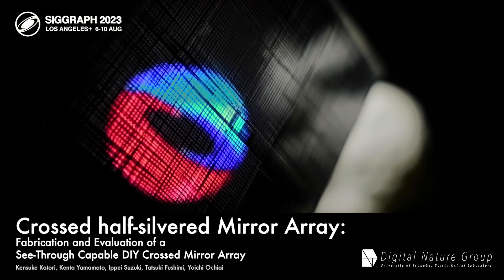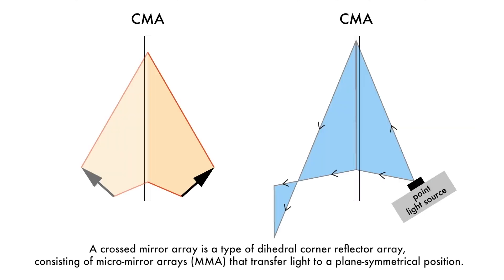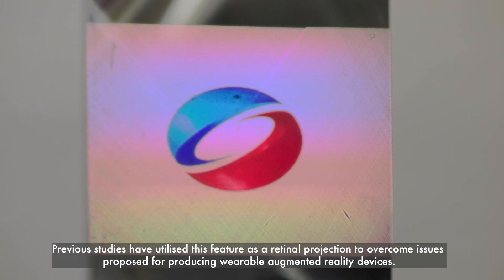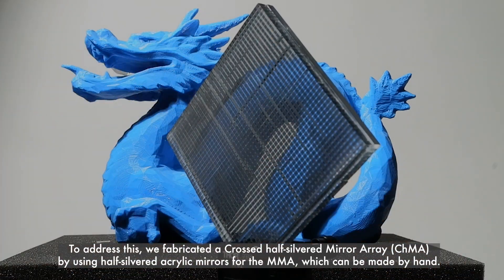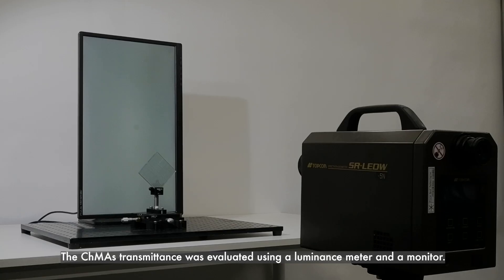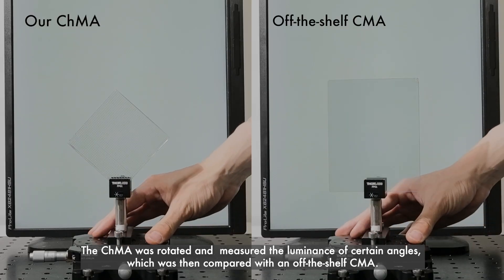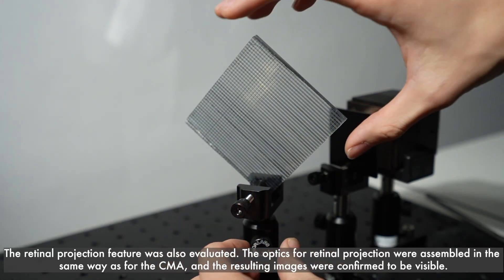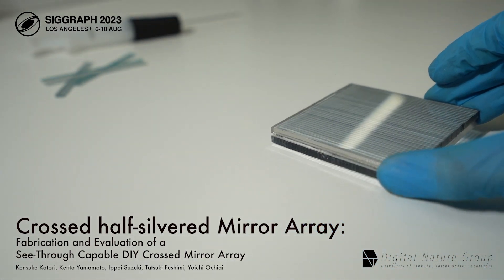Crossed half silvered Mirror Array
SIGGRAPH 2023 Poster

Crossed mirror arrays (CMAs) have recently been employed in simple retinal projection augmented reality (AR) devices owing to their wide field of view and nonfocal nature. However, they remain inadequate for AR devices for everyday use owing to the limited visibility of the physical environment. This study aims to enhance the transmittance of the CMA by fabricating it with half-silvered acrylic mirrors. Further, we evaluated the transmittance and quality of the retinal display. The proposed CMA successfully achieved sufficient retinal projection and higher see-through capability, making it more suitable for use in AR devices than conventional CMAs.

直交ミラーアレイ（CMA）は、網膜投影型ARデバイスとして活用することで、広い視野角でかつフォーカスフリーな映像を投影することができる光学素子である。しかし既存のCMAは透過率が低く外界の視認性が悪いため、日常利用可能なARデバイスとするにはハードルが高い。そこで本研究では透過率を向上させることを目的として、CMAの内部のマイクロミラーアレイにアクリル製ハーフミラーを用いた、直交ハーフミラーアレイ（ChMA）を提案する。我々は光学接着剤を用いて実際にChMAを製作し、その透過率と網膜投影の品質を評価した。検証の結果ChMAは、従来のものよりも高い透過率と十分な網膜投影性能を実現し、日常利用可能なARデバイスとしてのポテンシャルを示した。
Authors:
– Kensuke Katori (University of Tsukuba, Digital Nature Group)
– Kenta Yamamoto (University of Tsukuba, Digital Nature Group)
– Ippei Suzuki (University of Tsukuba, Digital Nature Group)
– Tatsuki Fushimi (University of Tsukuba, Digital Nature Group)
– Yoichi Ochiai (University of Tsukuba, Digital Nature Group)